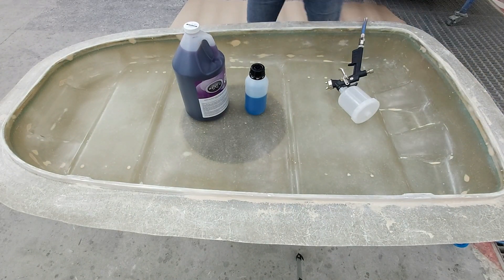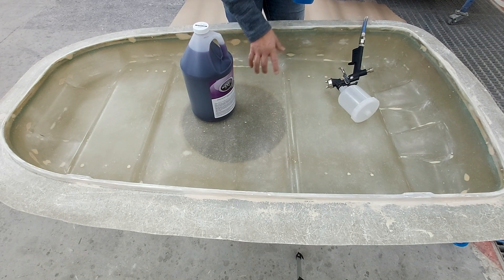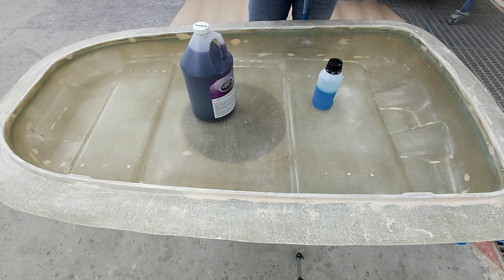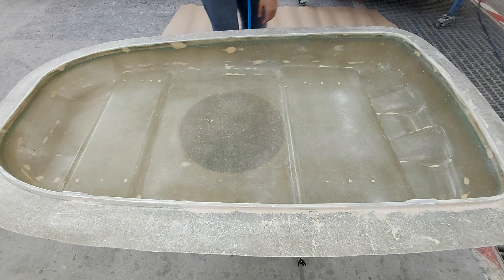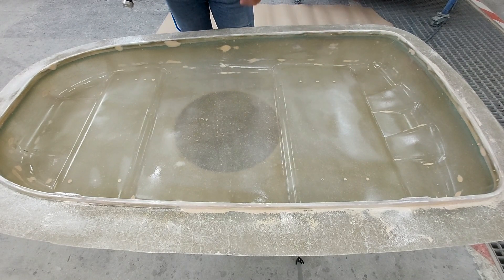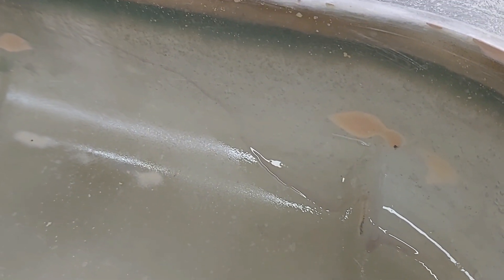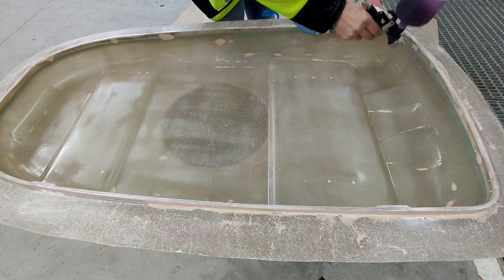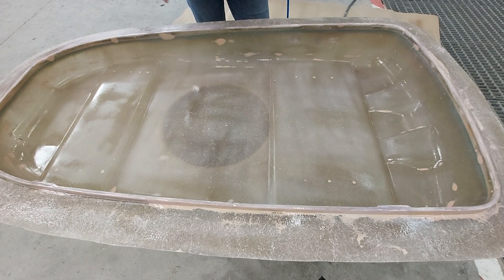How to apply PVA (Polyvinyl Alcohol) Release Agent to Fiberglass Mold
After the mold has been covered with several layers of wax, it must be treated with PVA so that the laminate can be easily removed. Do not forget the personal protective equipment. For this operation, wearing a mask and glasses is mandatory.